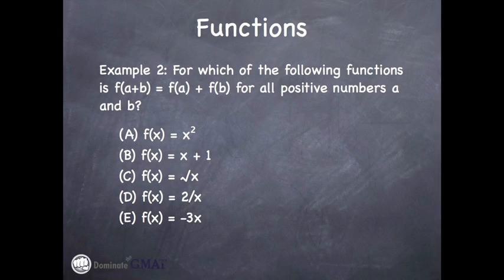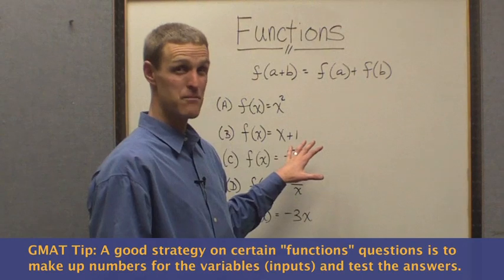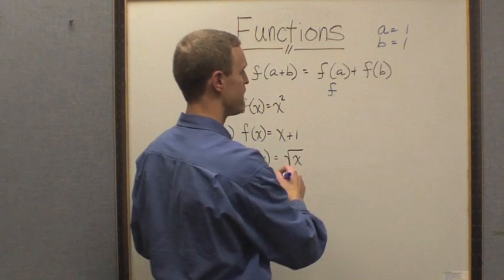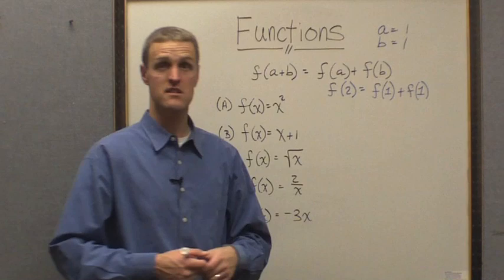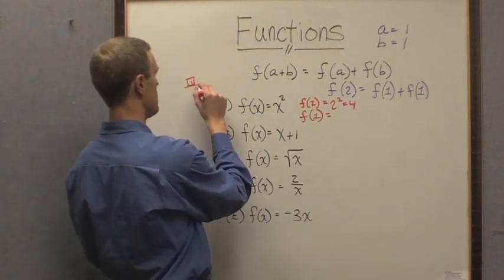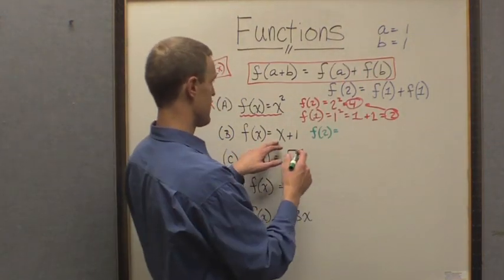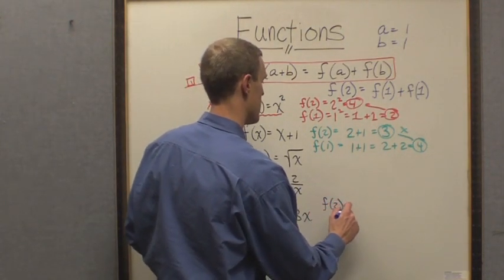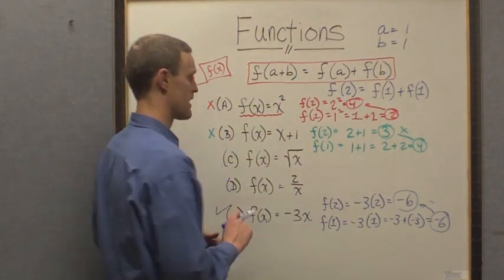GMAT Functions - How to Solve Algebraic Functions on the GMAT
GMAT Algebra lesson. You'll likely have to tackle algebraic functions on the GMAT, and this free session will show you how. GMAT functions need not be difficult, but there are definitely a few tricks and things you need to know. Learn from expert GMAT instructor Brett Ethridge as he teaches you how to solve a sample GMAT algebra question involving algebraic functions.